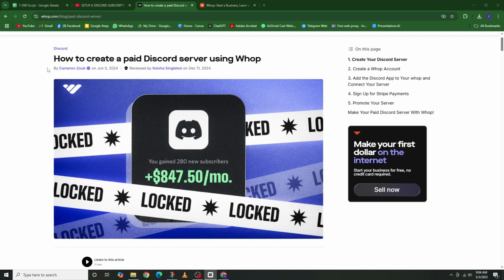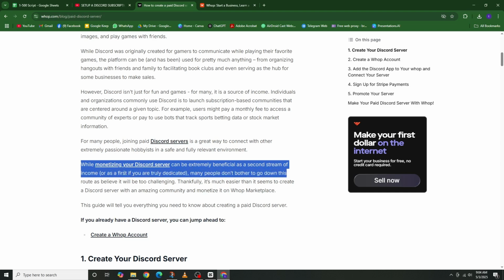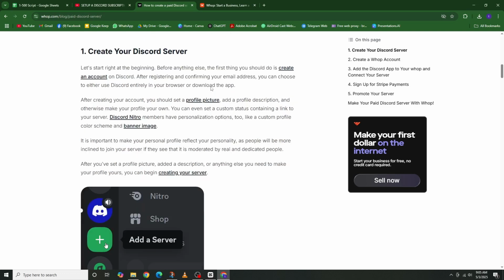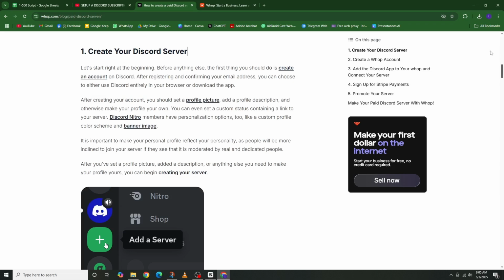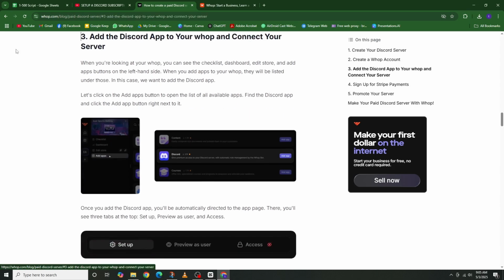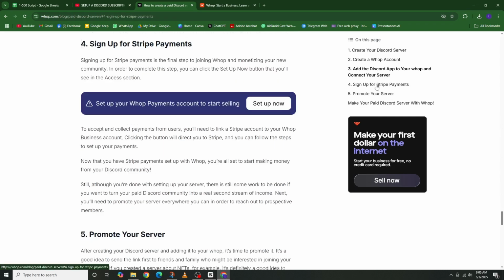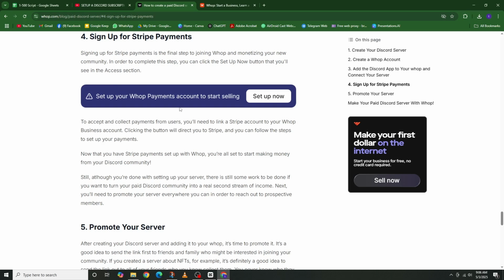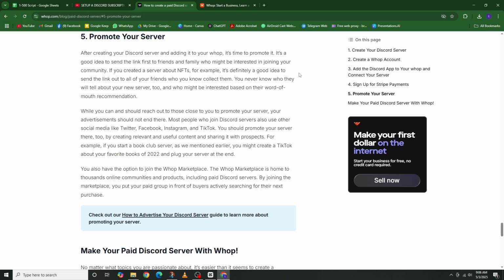SETUP A DISCORD SUBSCRIPTION SYSTEM WITH WHOP 2025! (FULL GUIDE)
In this video, you'll learn how to setup a Discord subscription system with WHOP easily and efficiently. Whether you're a community manager, creator, or developer, this tutorial walks you through integrating WHOP to manage paid subscriptions on your Discord server. Boost your community engagement and monetize your content seamlessly!